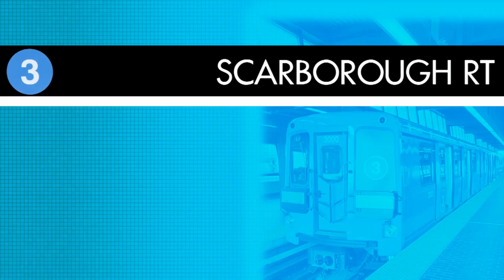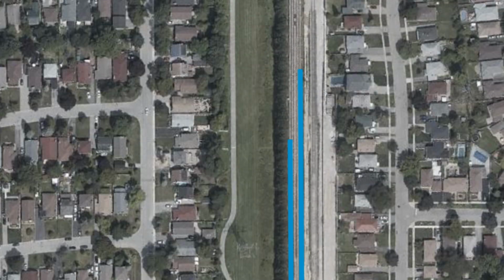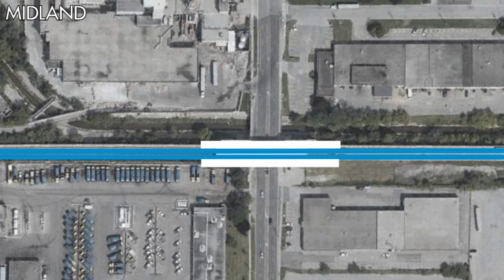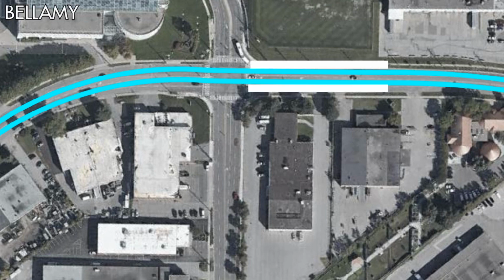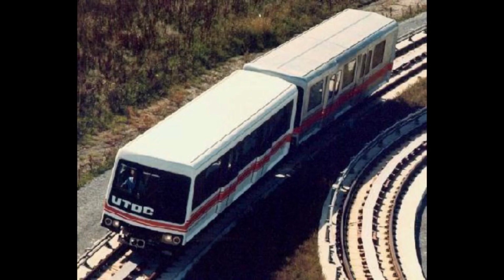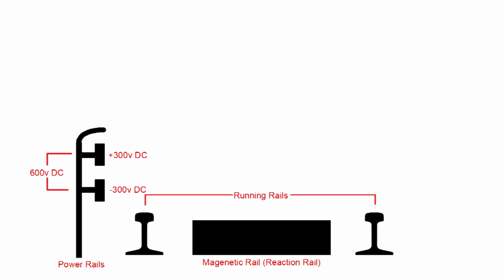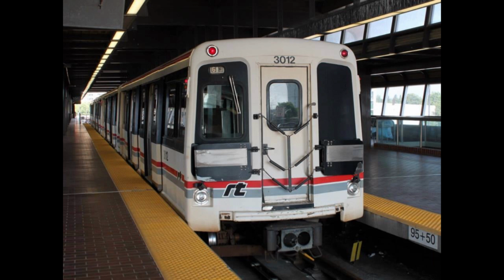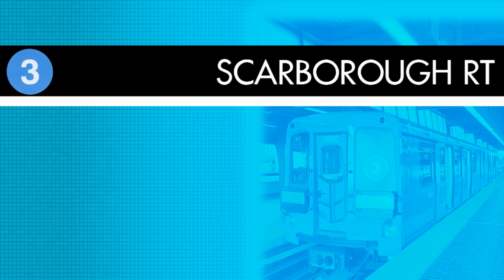The Scarborough RT - Toronto Transit History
In this video I look at the history of the Scarborough RT Line (Line 3) from its proposal as a "High-speed" Streetcar line to the "Light Metro" that exists today.